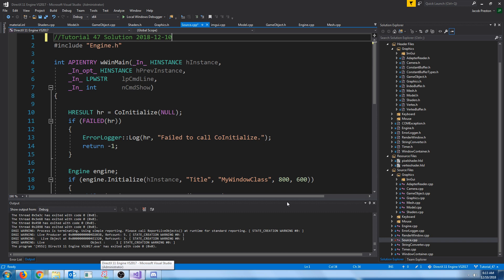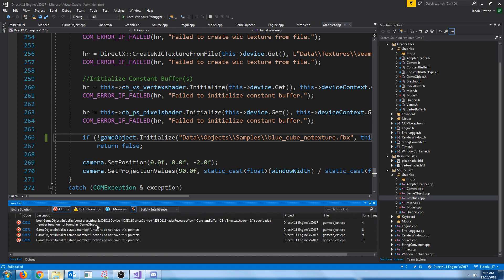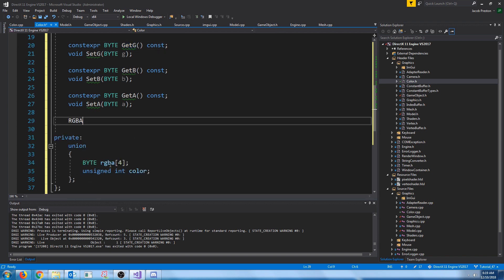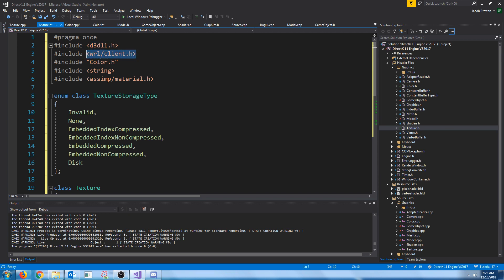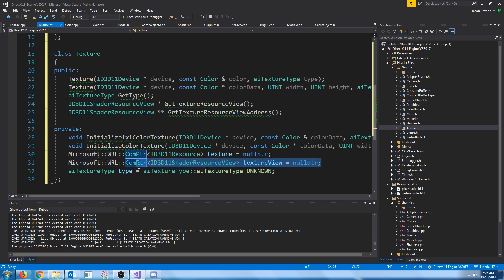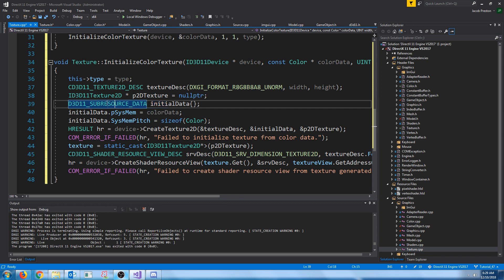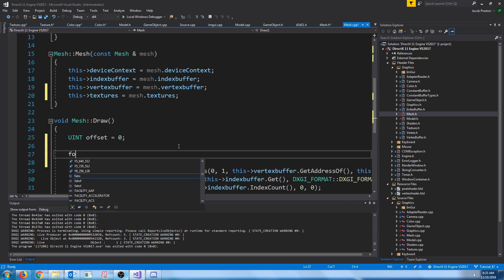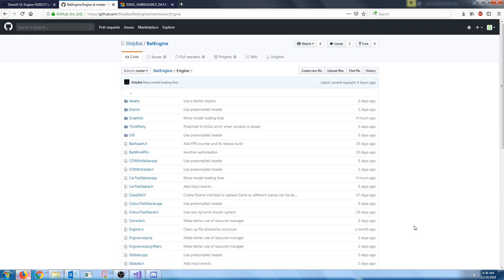C++ DirectX 11 Engine Tutorial 47 - Color / Texture class setup